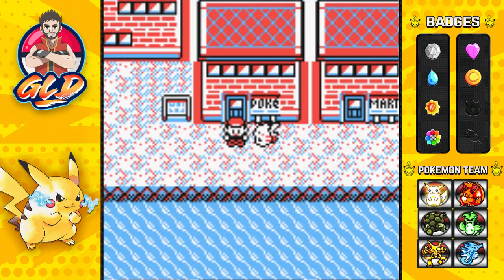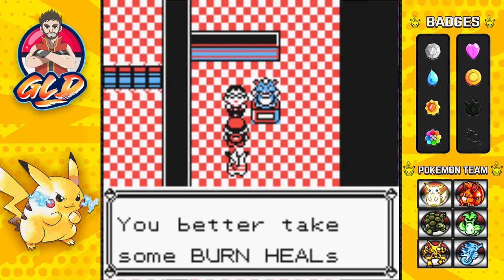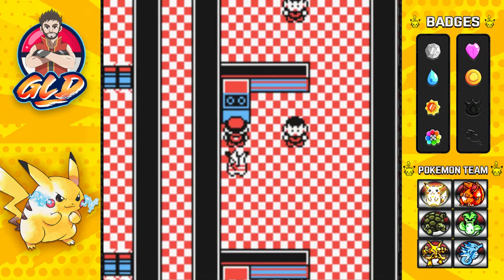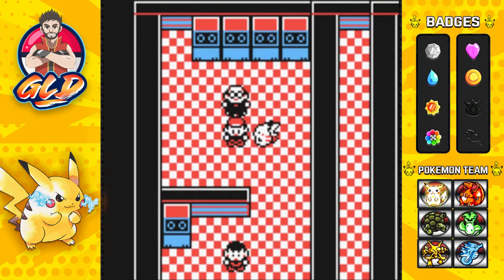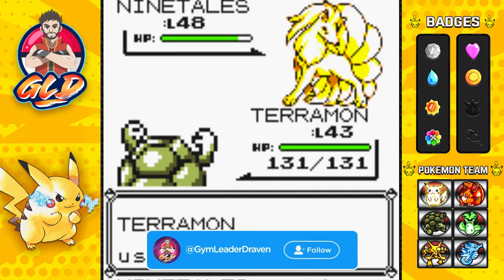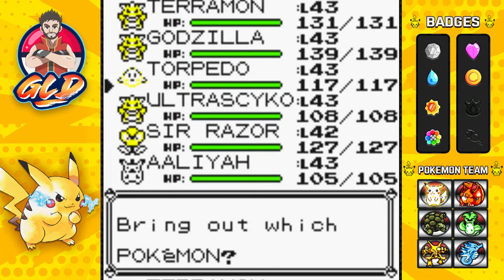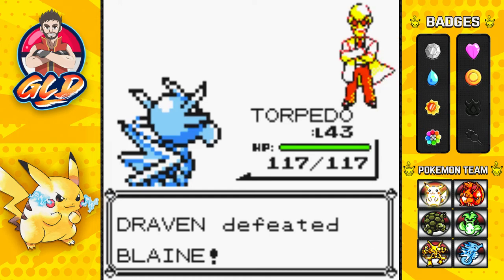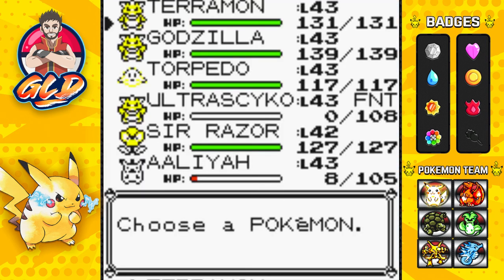Pokemon Yellow Walkthrough (2022) Part 30: Gym Battle #7 Blaine!